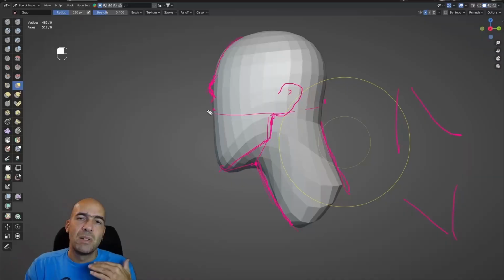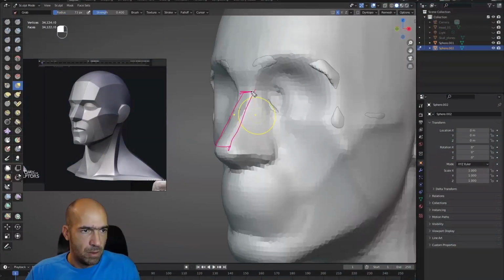Head anatomy and sculpting exercises course promo